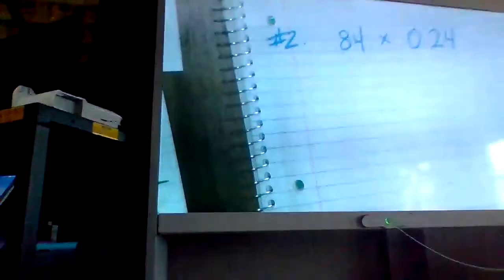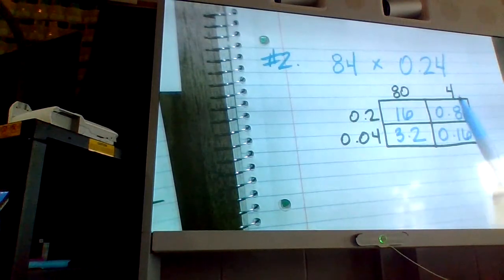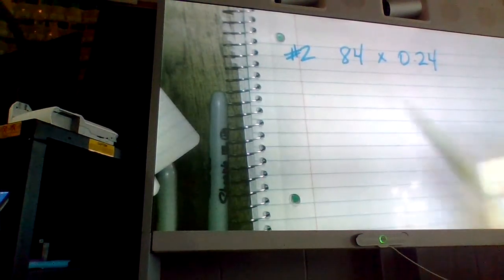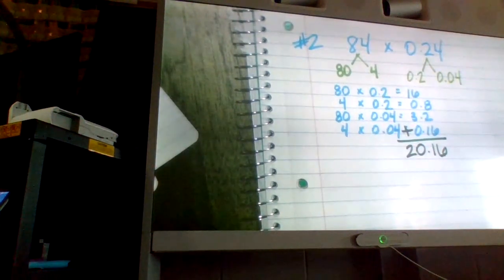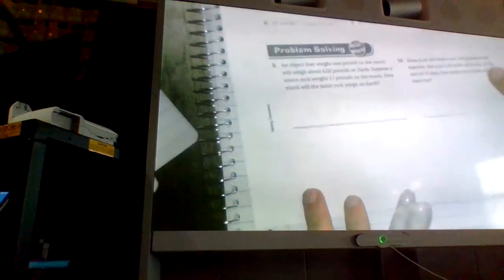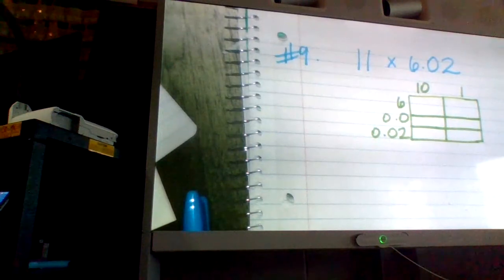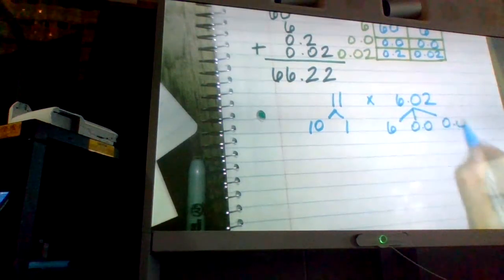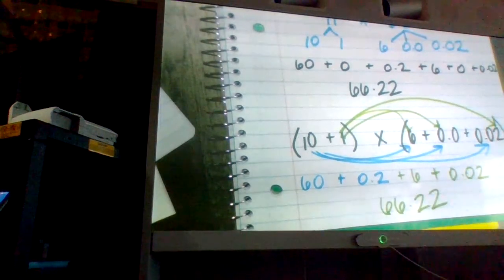Multiplying Decimals HW